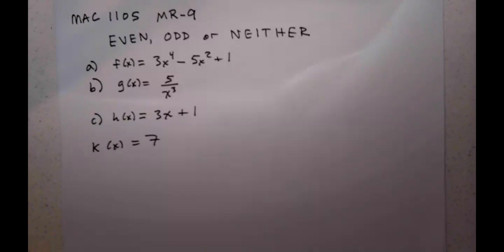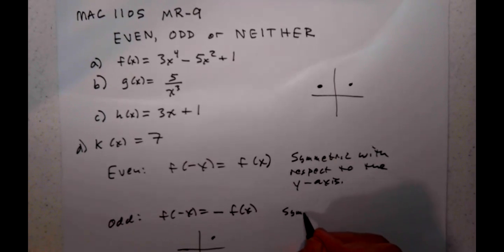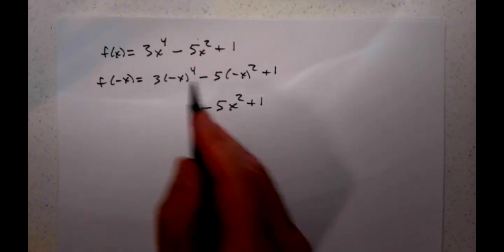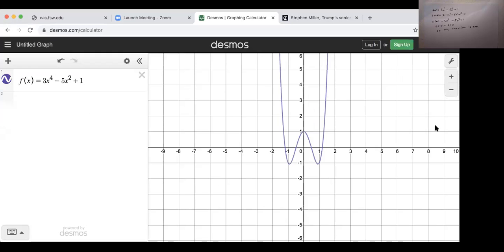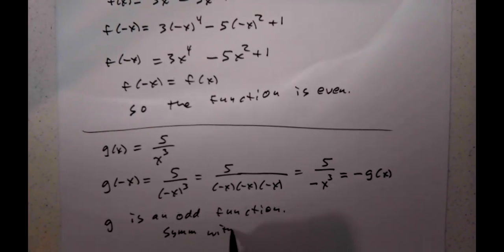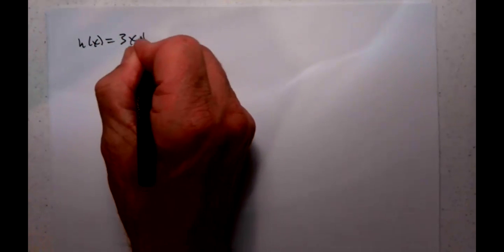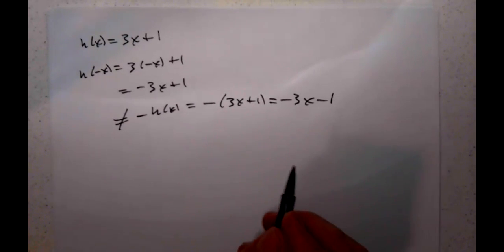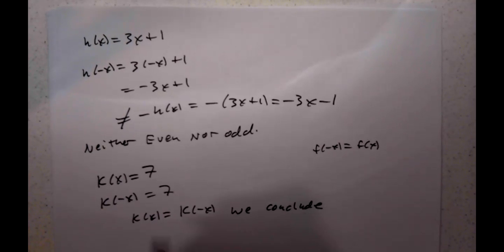Are the Functions Even or Odd?